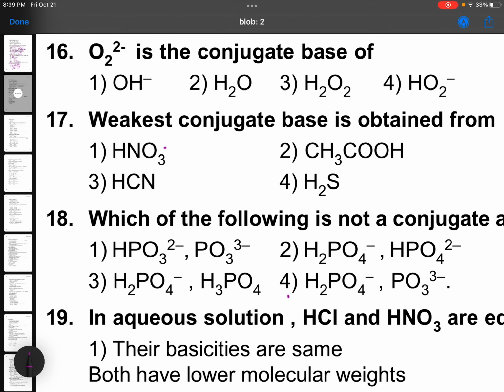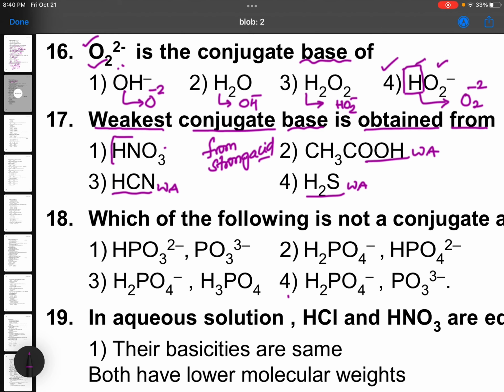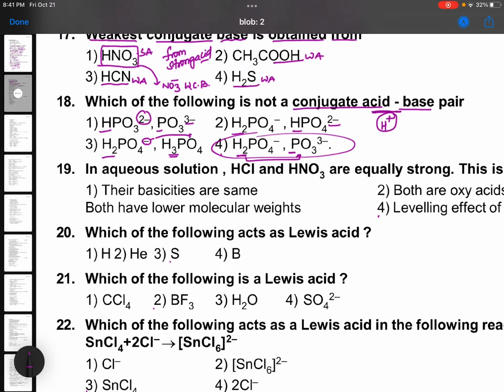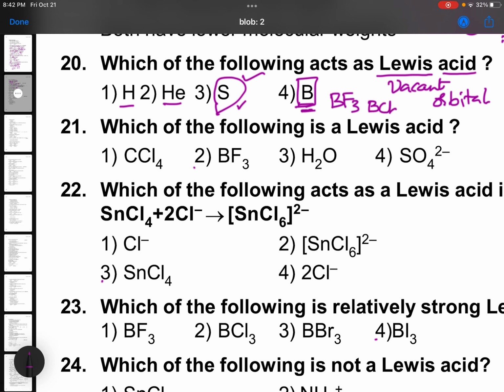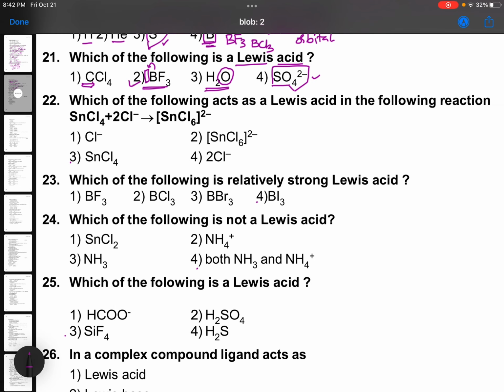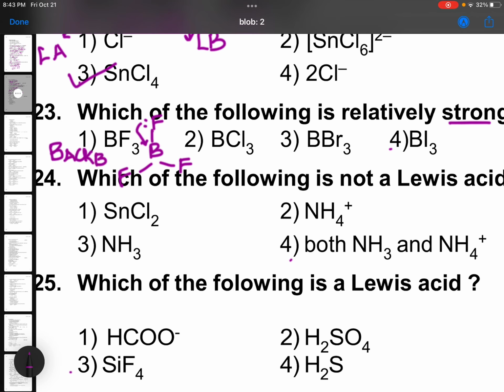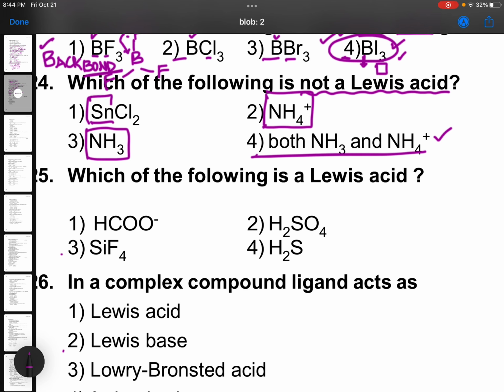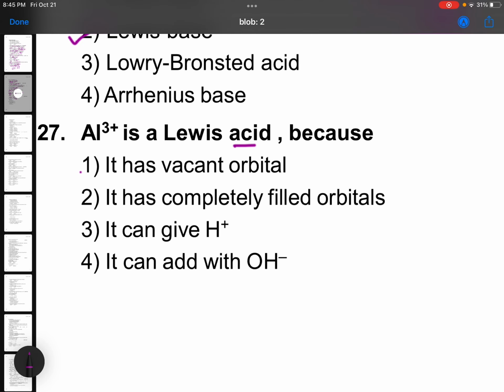ionic equilibrium work sheet 2